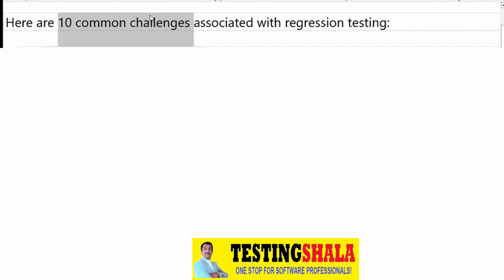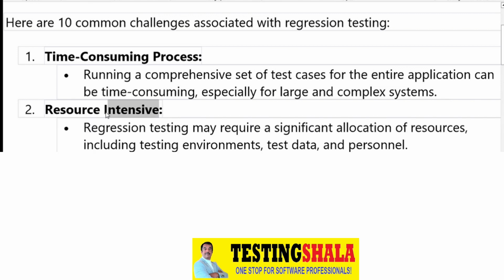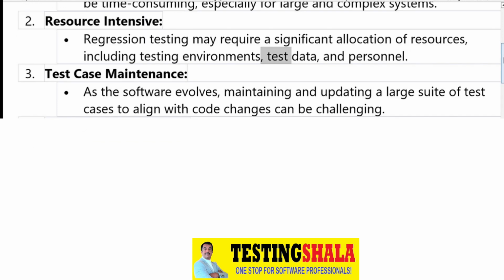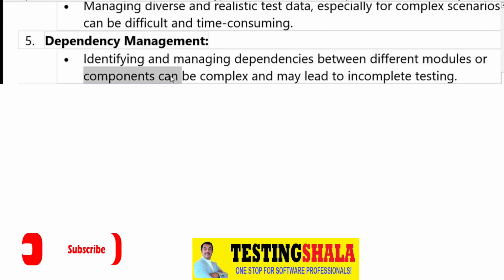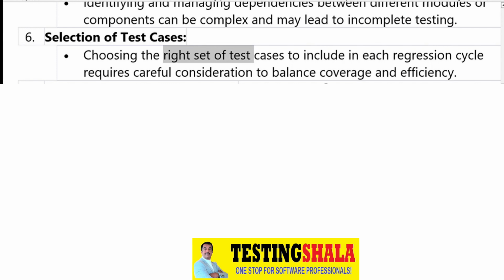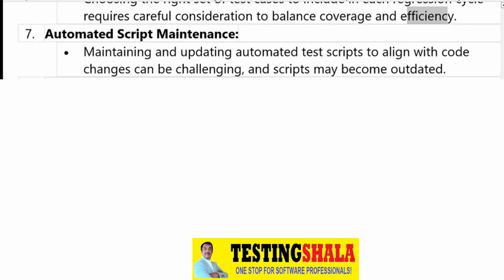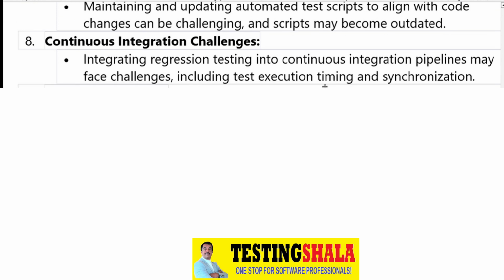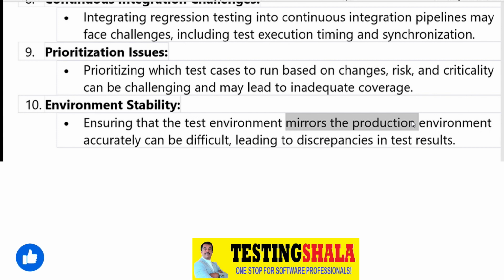10 regression testing challenges | testingshala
10 regression testing challenges | testingshala